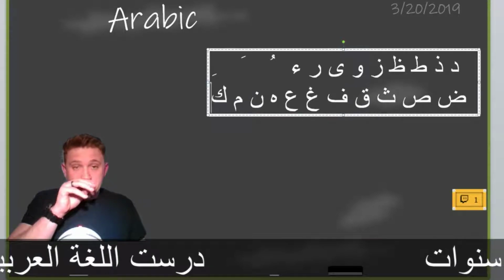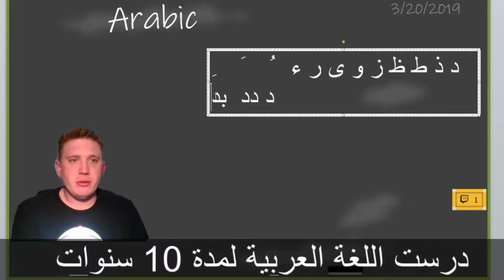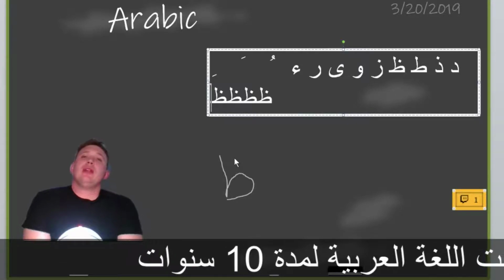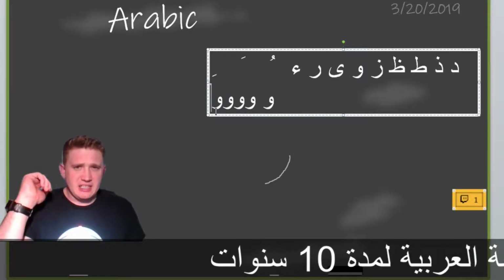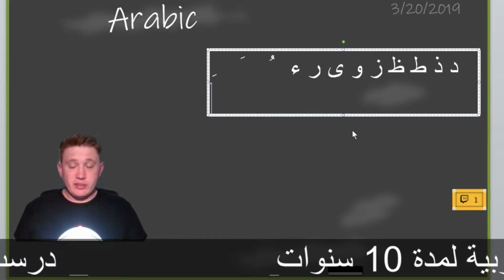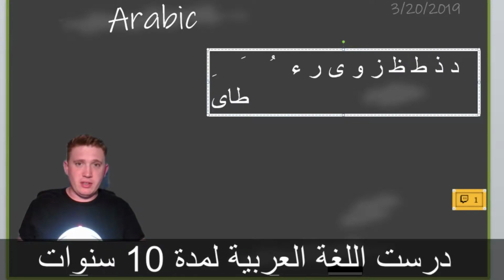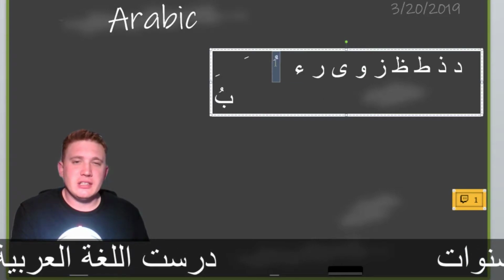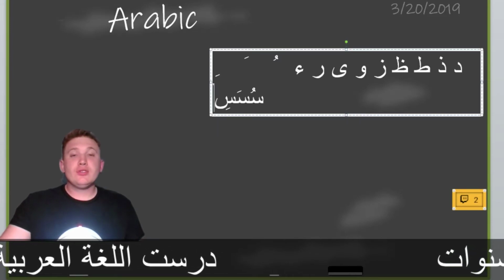Arabic Lesson 3! (The Alphabet)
Join me as I teach Arabic lessons for Modern Standard Arabic!

We start out in this stream learning the 12 letters  د ذ ط ظ ز و ى ر ء ُ َ ِ

In this lesson, I will teach you how to write each form of this letter and I will explain where, how, and why they are used.

If you want to watch live, and join in the conversation, tune in to

to catch previous episodes